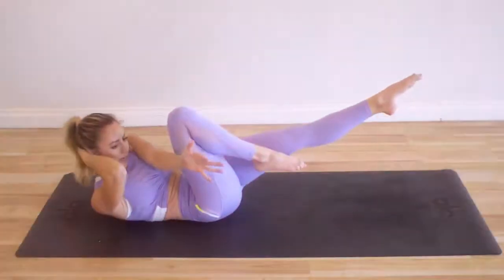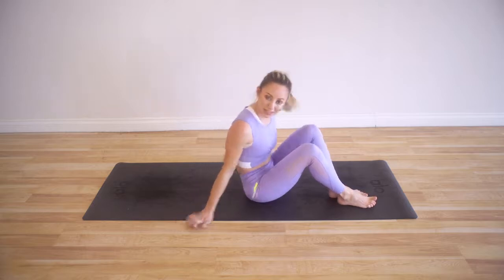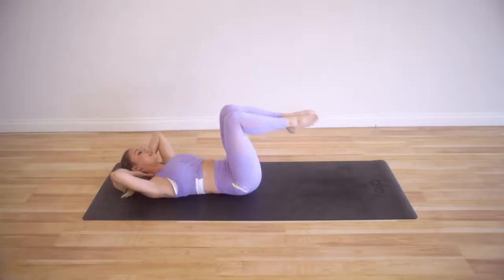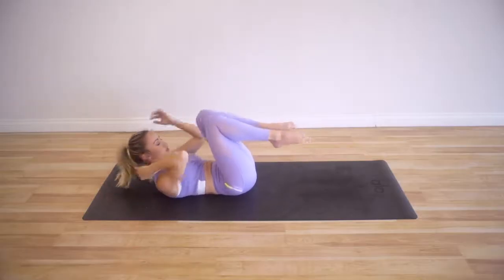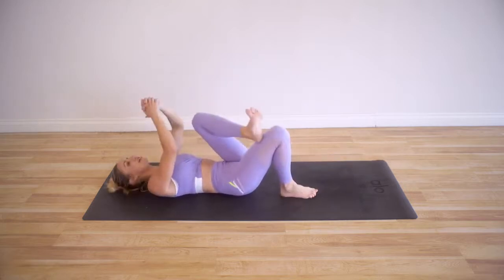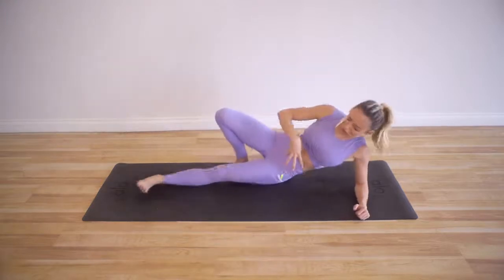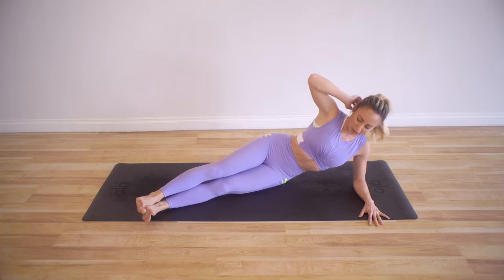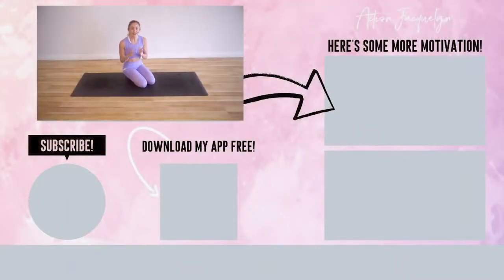10 Minute Sexy Waist Oblique, Little Waist, AB Workout, the Best Oblique Exercise, No Equipment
a muscle neither parallel nor perpendicular to the long axis of a body or limb.

10  Min to a Sexy Little Waist!
10 Minute Waist Whittler | Total Body Transformation Workout
10 MIN AB WORKOUT - Side Abs & Obliques // No Equipment | Pamela Reif
Small Waist Workout (10 Mins)
10 MIN TRAINED WAIST - Medium Level, for toned side
Get Abs in 2 WEEKS | Abs Workout Challenge

Grow your booty IN 15 MINUTES workout! (INSTANT RESULTS)
THE BEST OBLIQUE EXERCISES | Ripped Obliques | No Equipment | Rowan Row